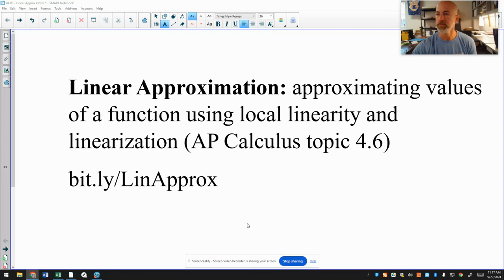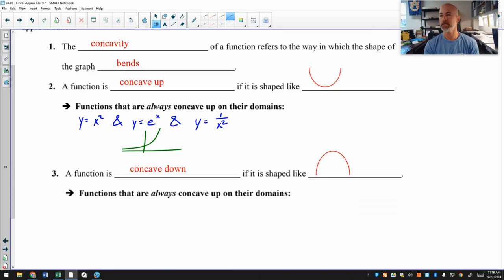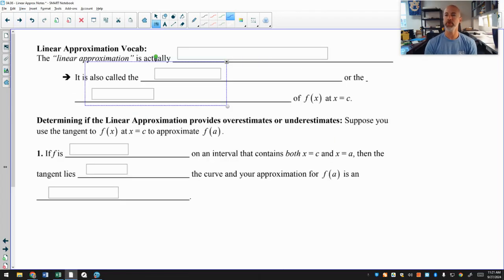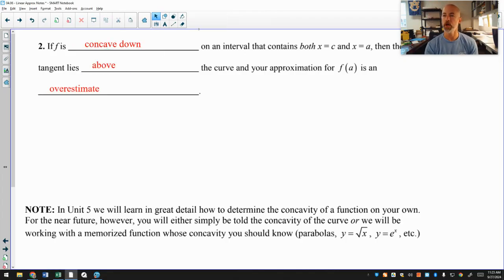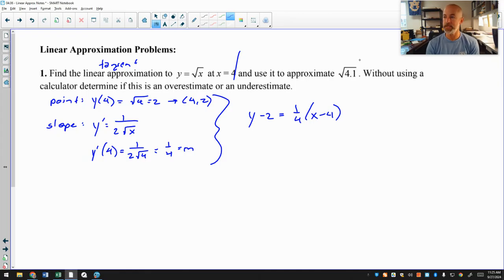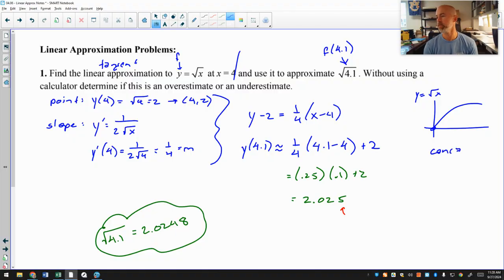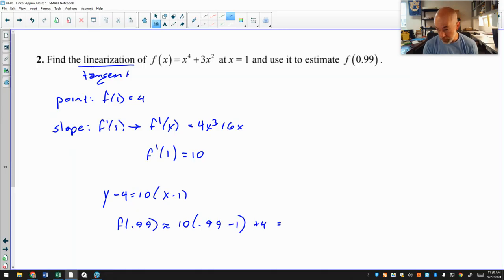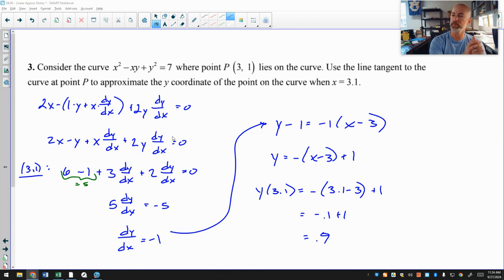Using Linear Approximation to estimate function values (AP Calculus topic 4.6)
This lesson introduces linear approximation to approximate function values near the point of tangency. It also very crudely introduces concavity and how to use concavity to determine if the approximations are over or under estimates.

If you want to print the guided notes sheet to follow along it can be found at the URL below: